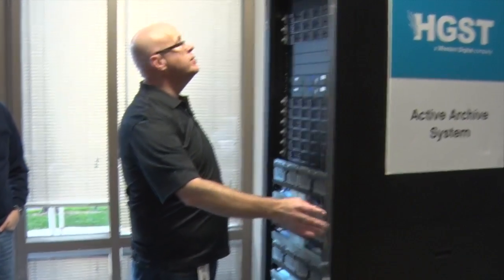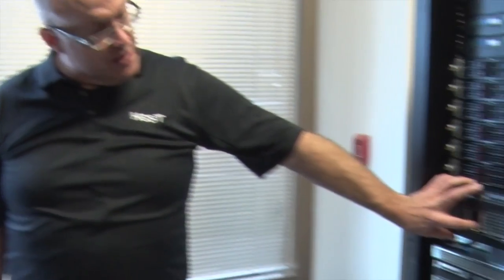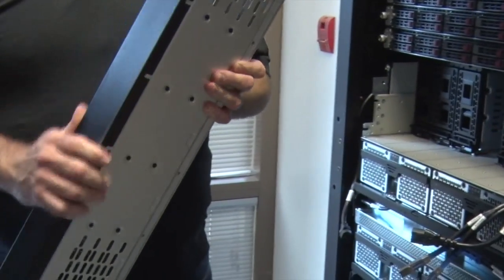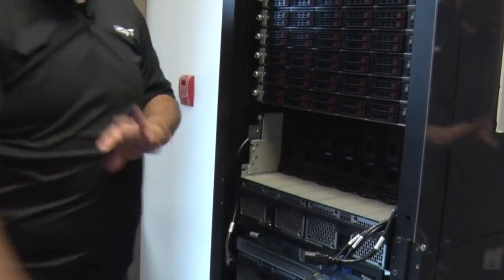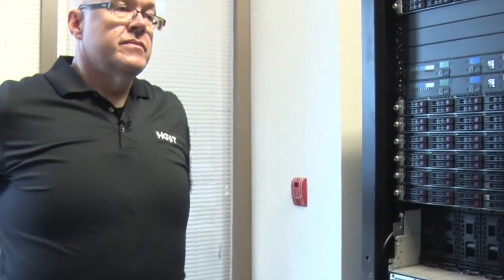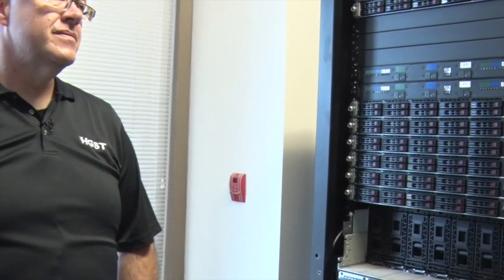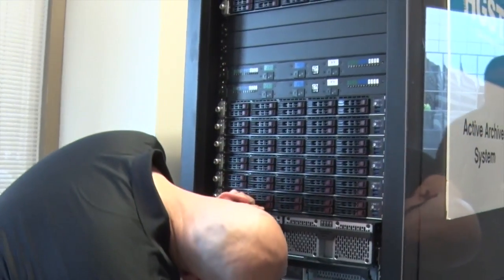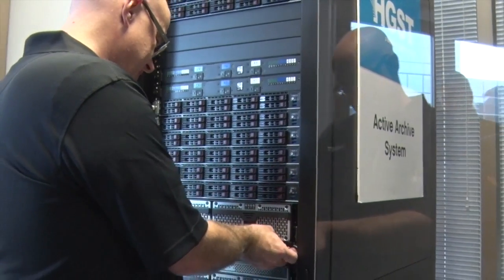HGST Active Archive Hands-On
Roger Weeks, Technical Product Manager, presents the HGST Elastic Storage product to the Data Field Day delegates. Recorded at Data Field Day 1 in San Francisco, CA on May 14, 2015.